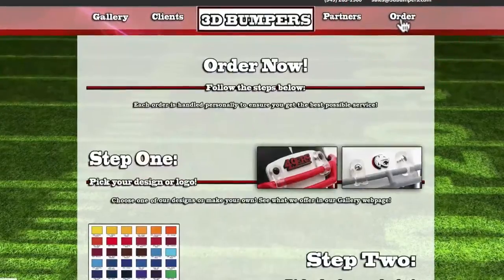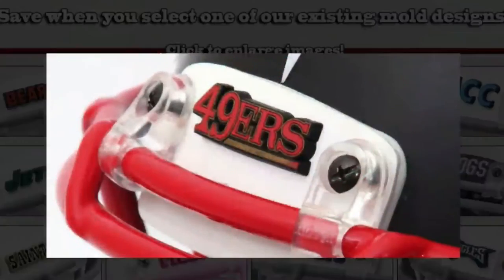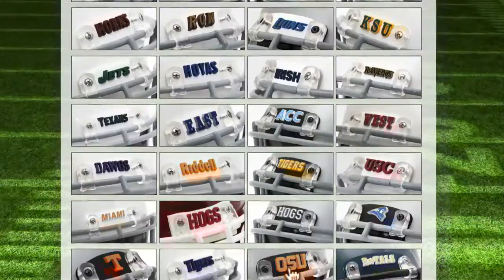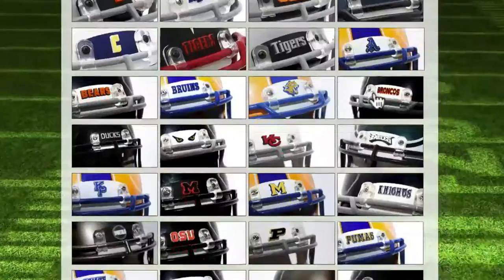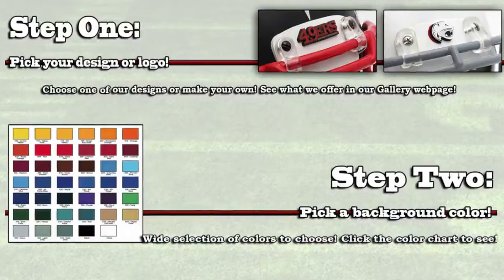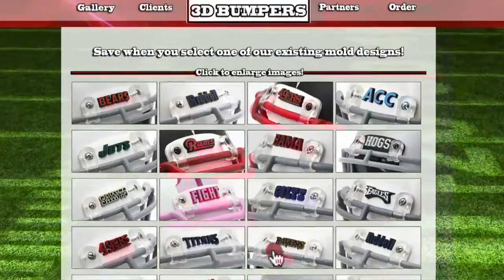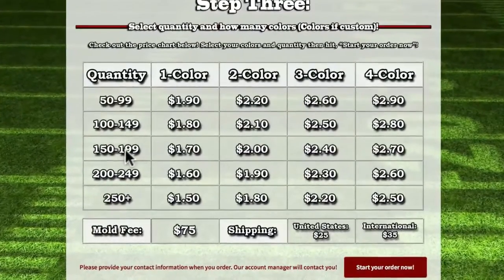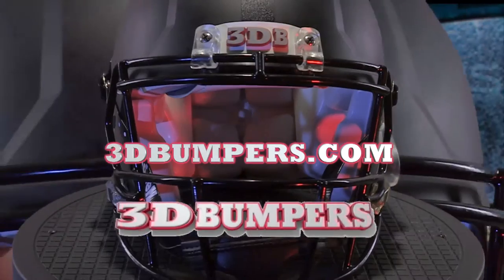How to Order 3D Bumpers Football Helmet Logos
3D Bumpers are durable helmet logos customized to your team. Each Order is handled personally to ensure our clients get the best possible service. 3D Bumpers are easy to attach. Place your order at 3D Bumpers.com today!